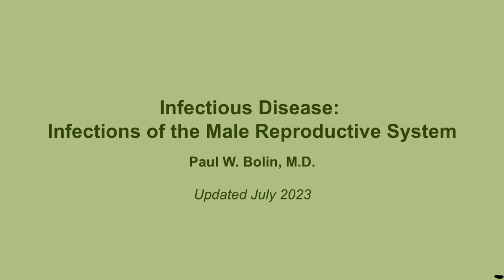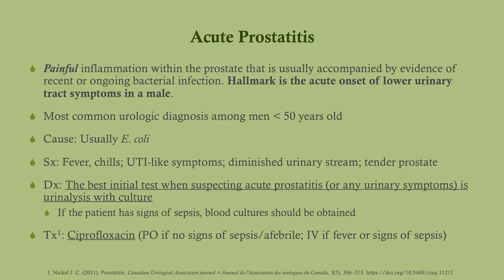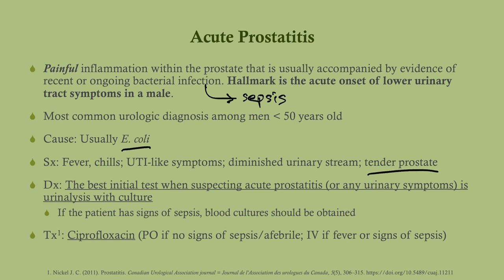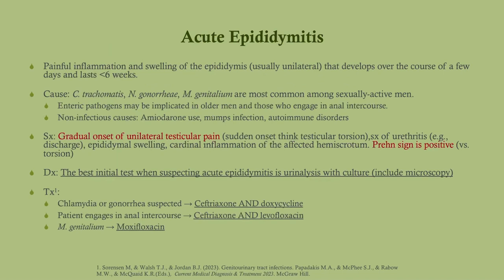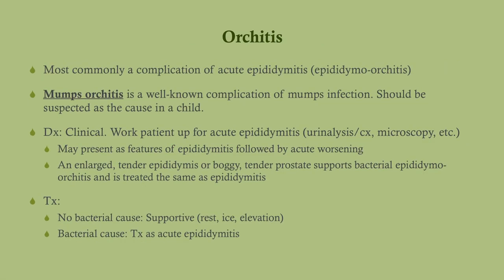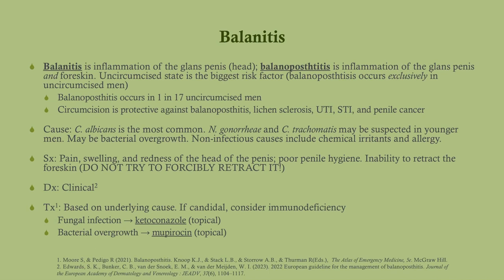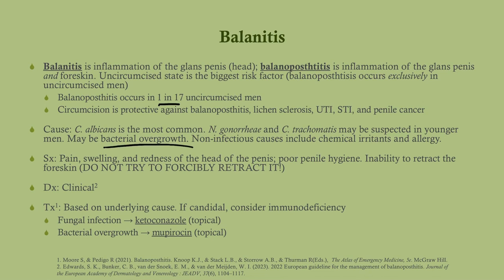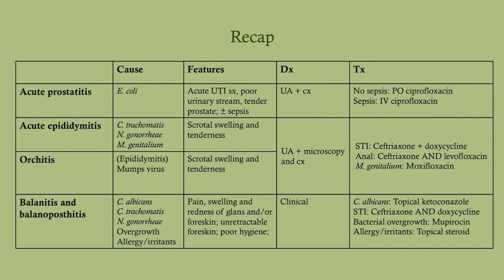Infections of the Male Reproductive System - CRASH! Medical Review Series